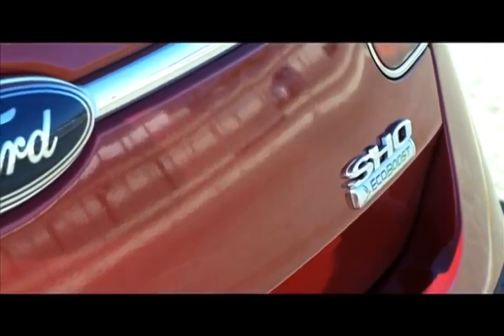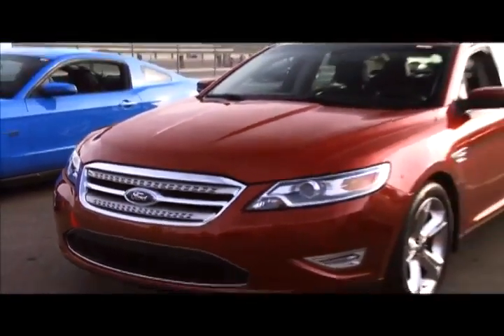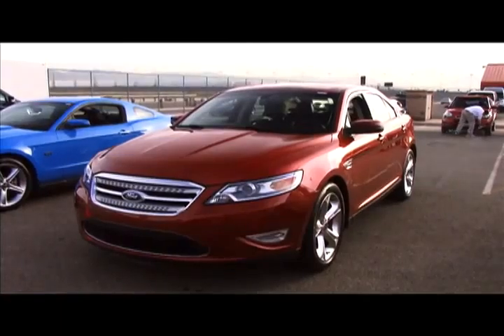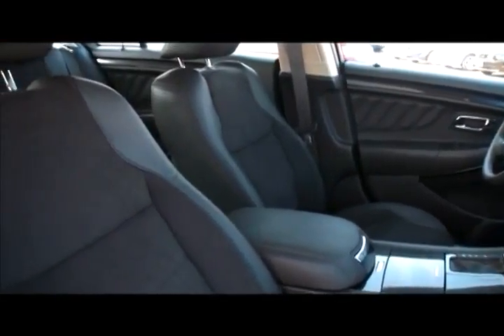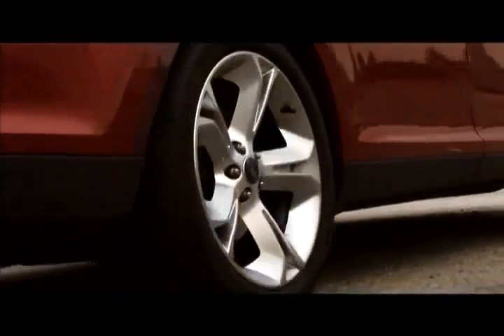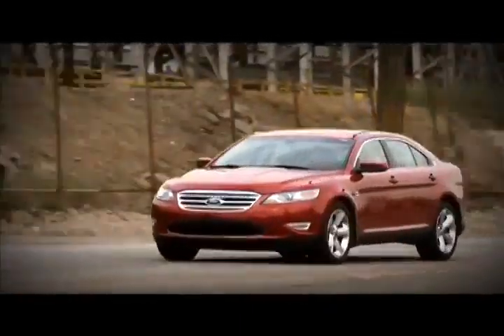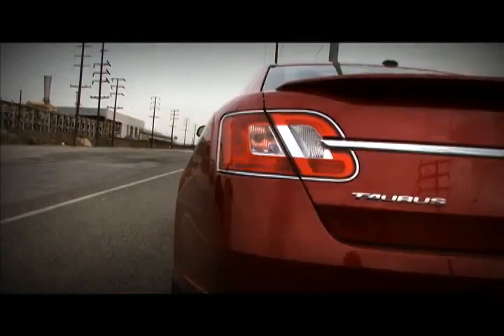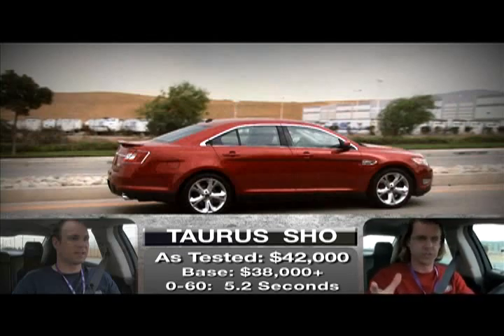Taurus SHO Review Everyday Driver 480p